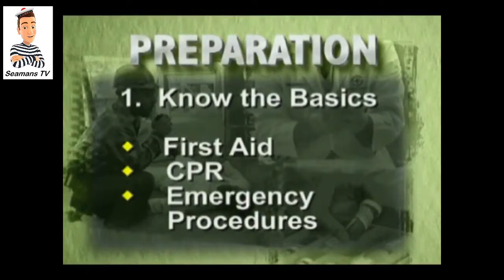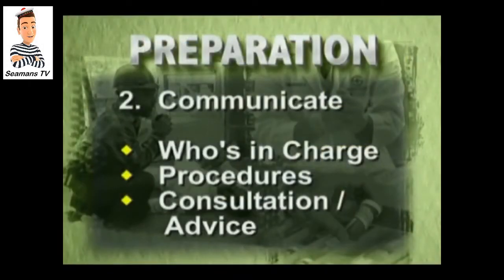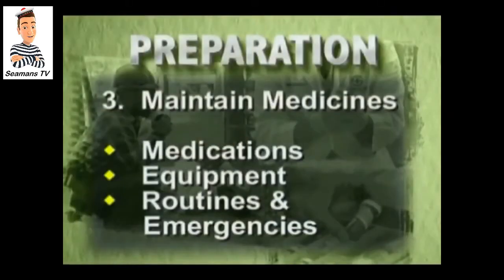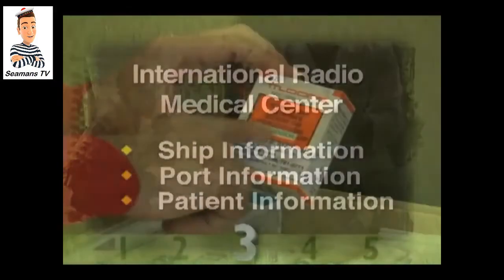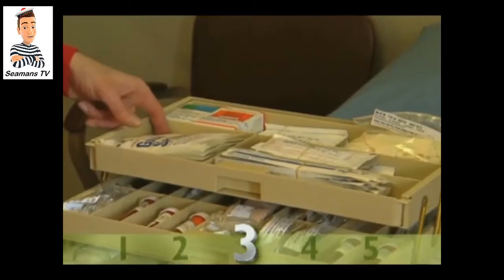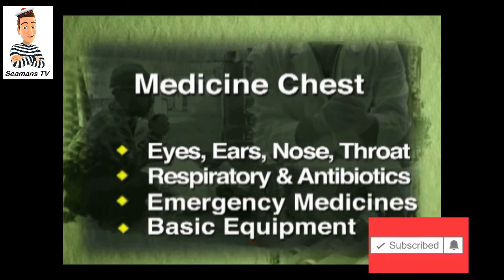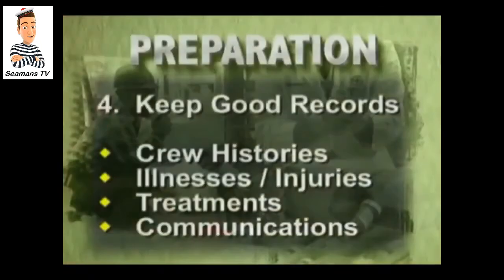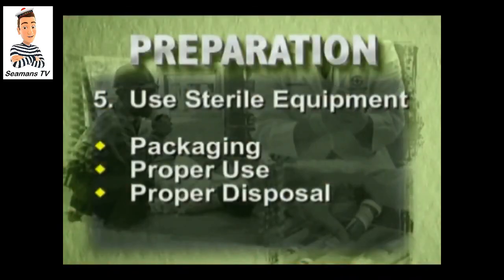medical procedure on board